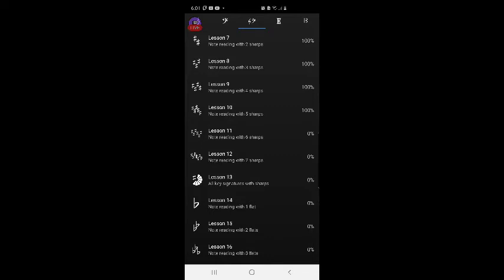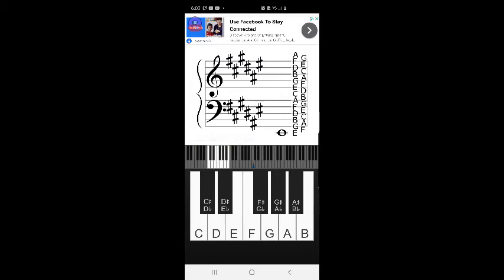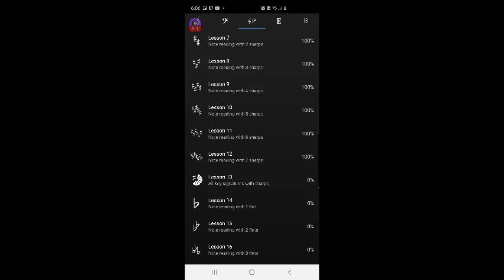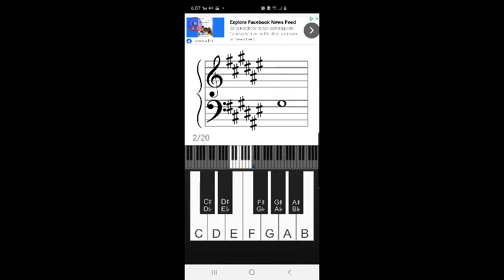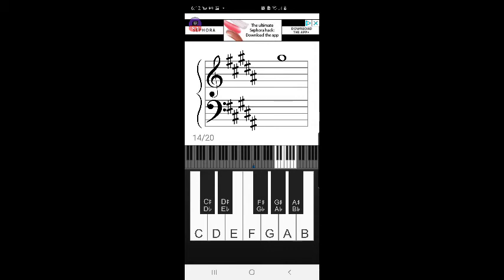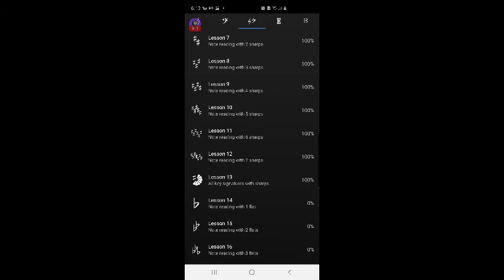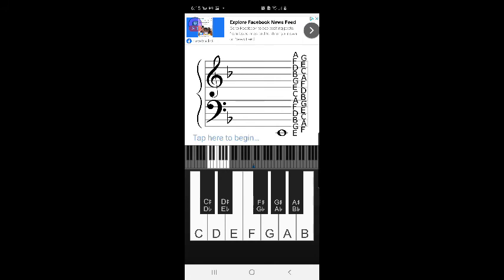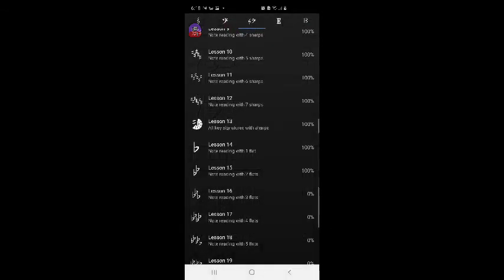FURBjr Learns Music Theory Using Vivace App #4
In this video FURBjr learns both treble and bass clefs (Grand Staff). Here is what is
covered:

Lesson 11: Note reading with six sharps
Lesson 12: Note reading with seven sharps
Lesson 13: All key signatures with sharps
Lesson 14: Note reading with one flat
Lesson 15: Note reading with two flats